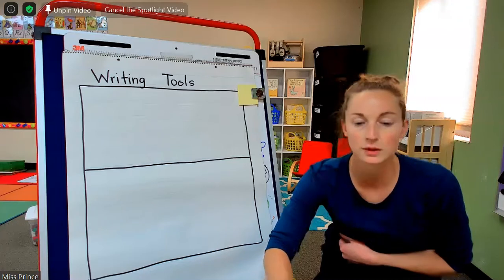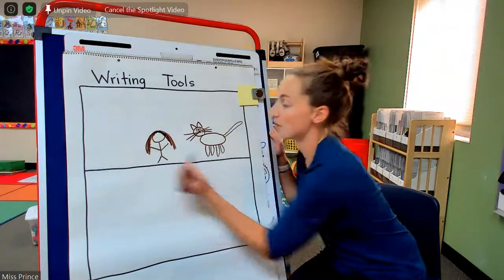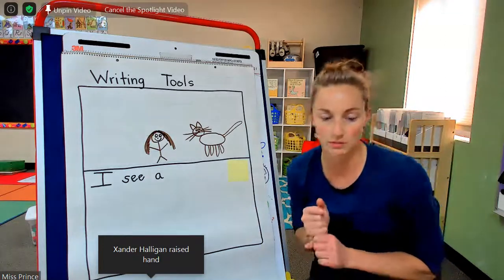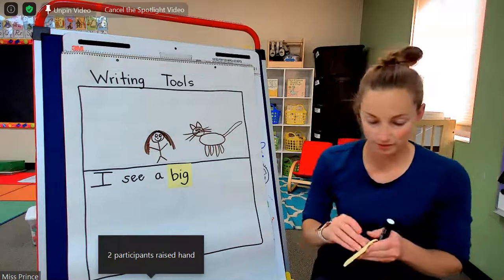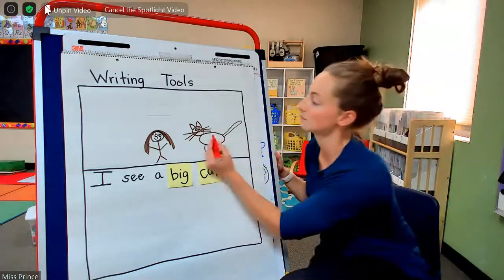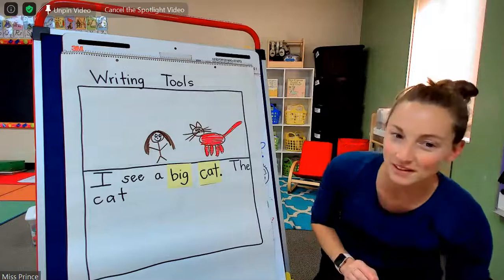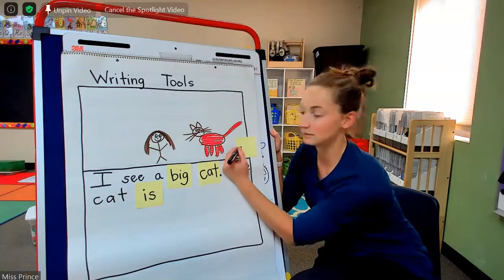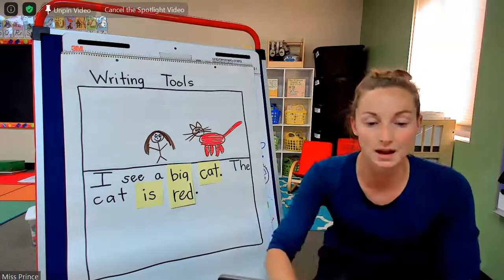9/17/2020 Yellow Class Writing: Writing Tools